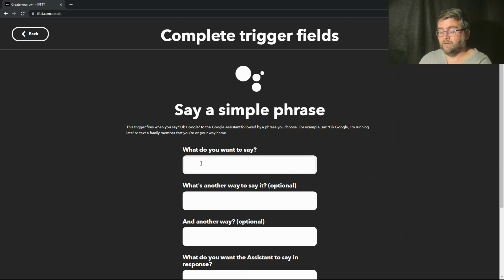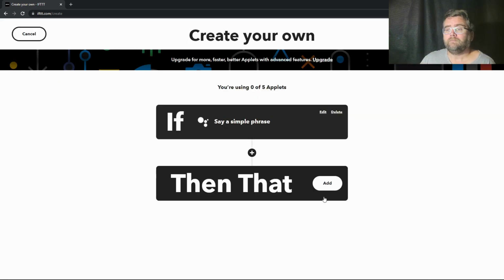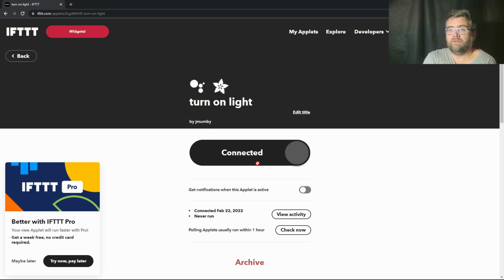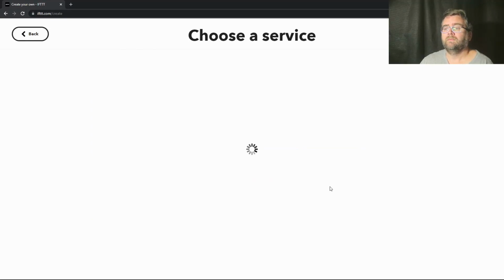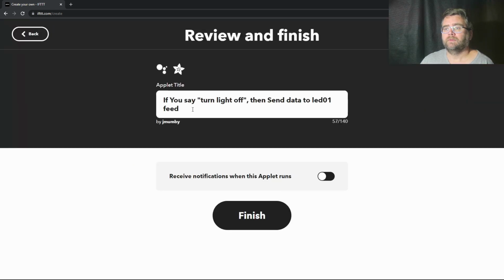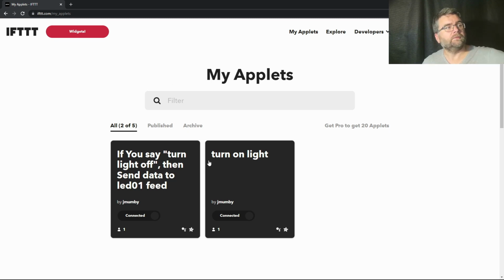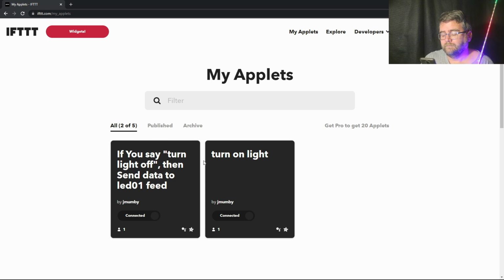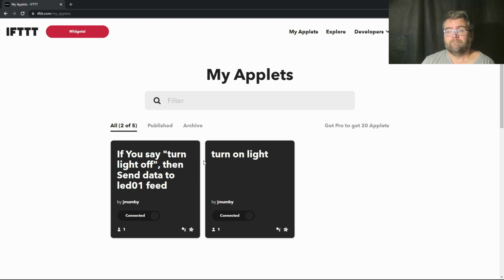Turn on your lights with Google assitant - IFTTT - MQTT - WLED | Updated version in show notes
In this video, I demonstrate how to configure Google Assitant to turn on your WLED lights. You will need to have complete the steps in my previous video first!

Turn on your Ws2812 light strip with Google assistant and WLED.

I use IFTTT in this video